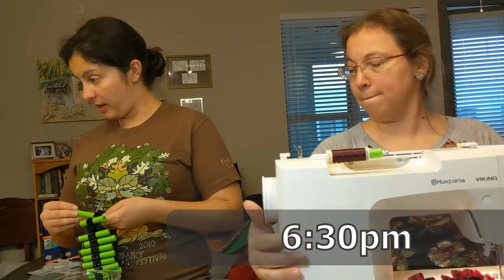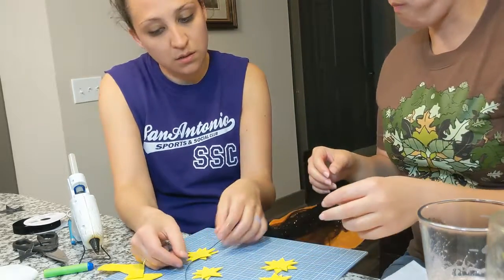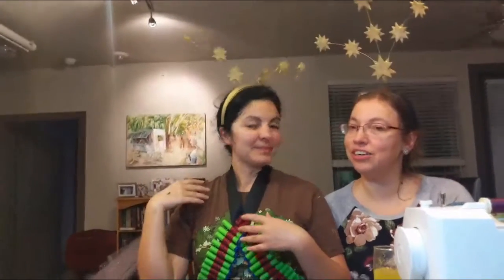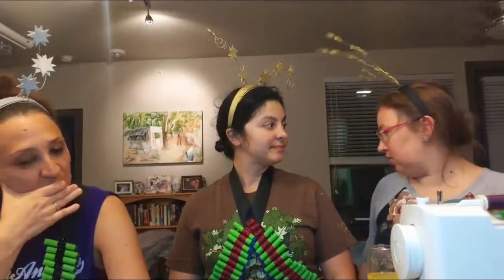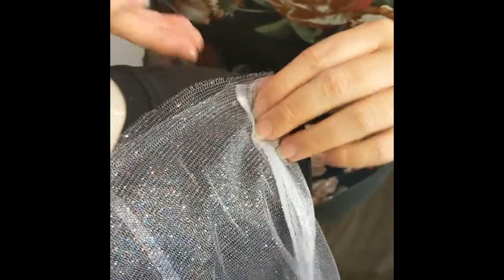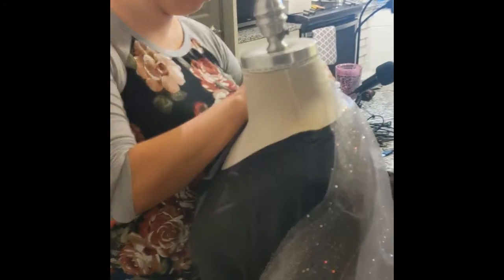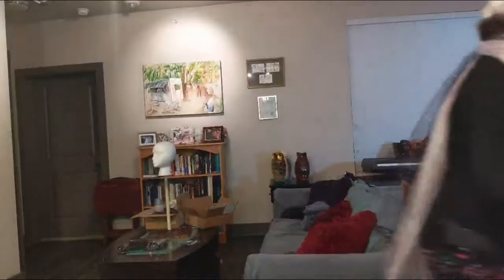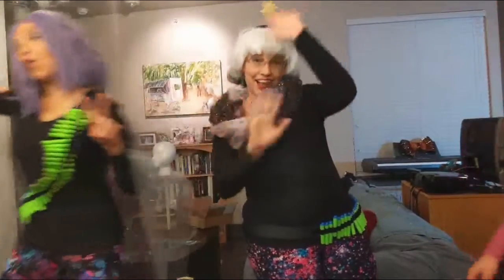JFD Oct 2018 - Part 4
At 10pm we finally finished our project! We're all a little delirious after 15 hours of creative productivity!